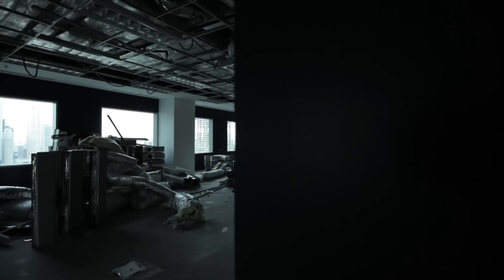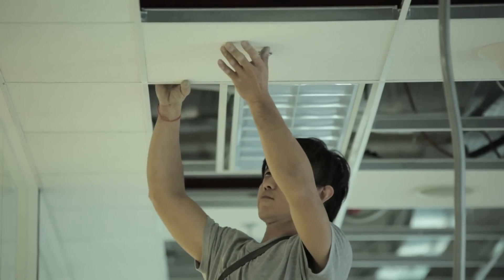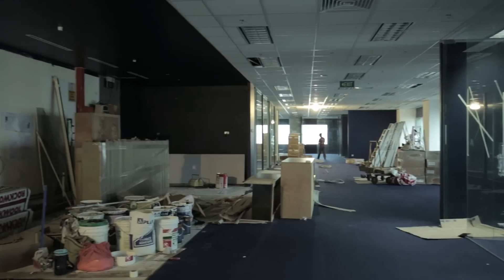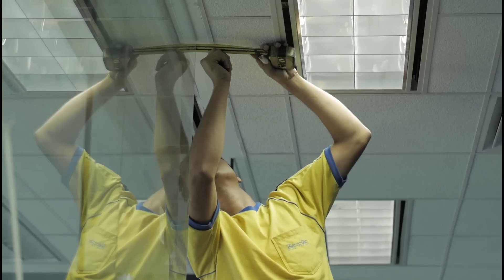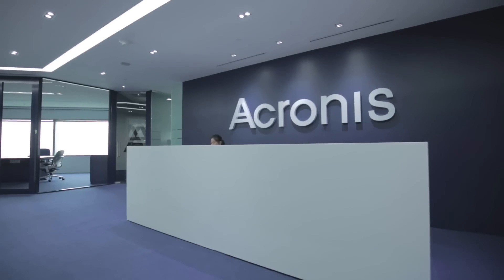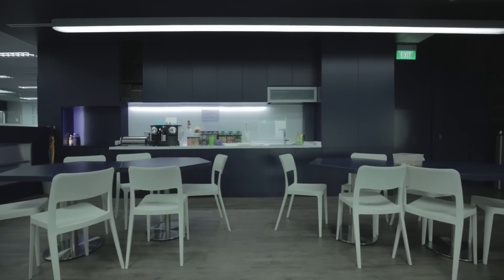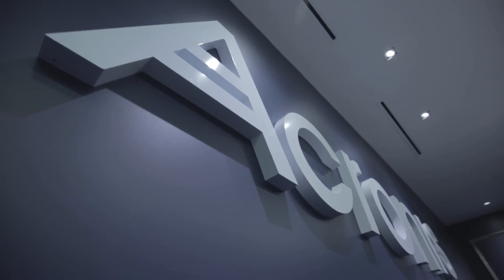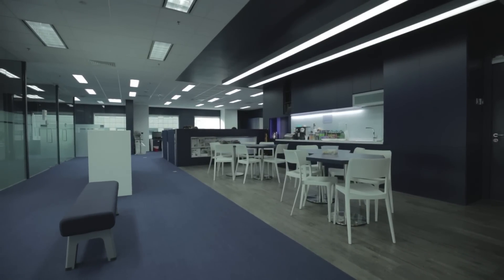Making of New Acronis International Headquarters - Singapore